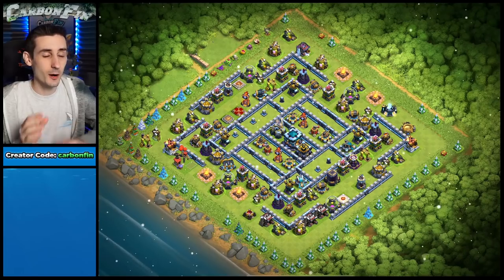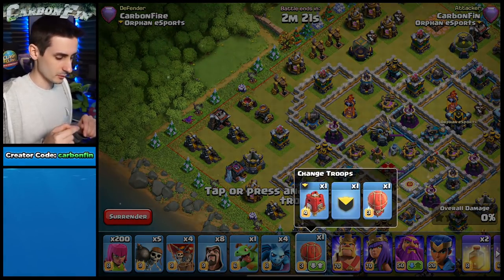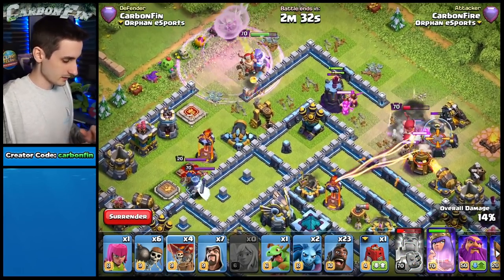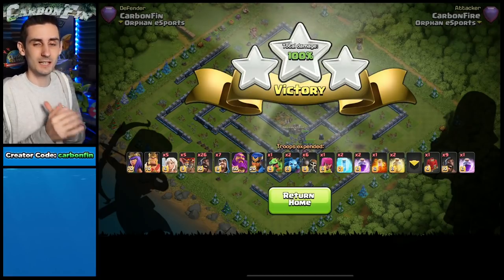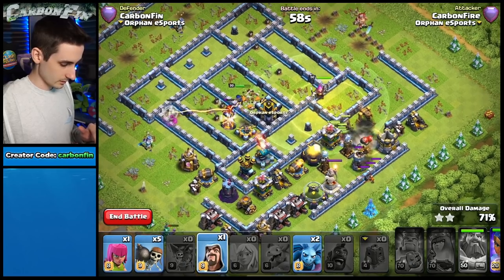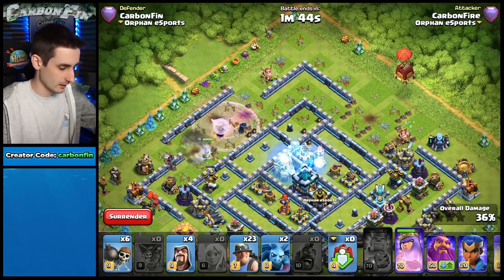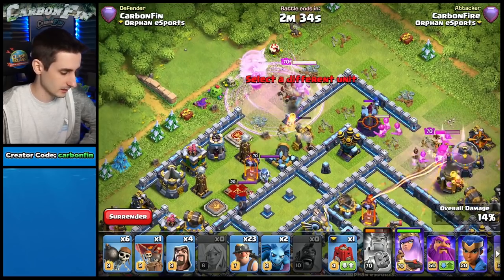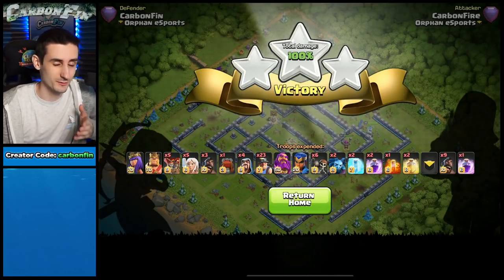Wreck this Anti-2 Star Base! | Triple This Series | Clash of Clans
Learn how to 3 star this common  base at Town Hall 13 with Queen Charge Hogs and Miners! Starting a new series called "Triple This Series" where I show you how to triples bases you select.

✅ Creator Boost Code: "CarbonFin" - under more settings - scroll to the bottom ✅